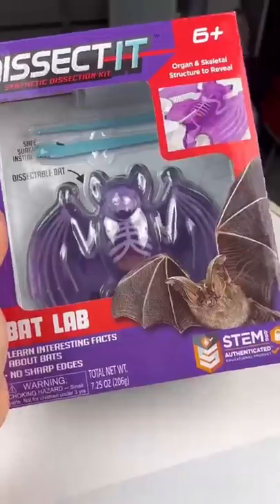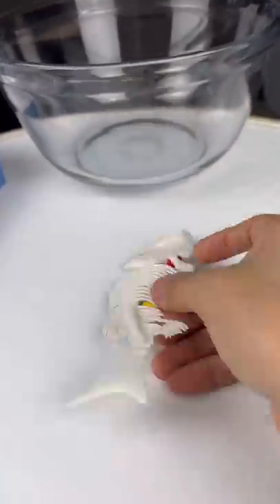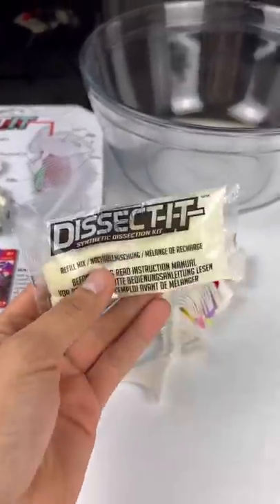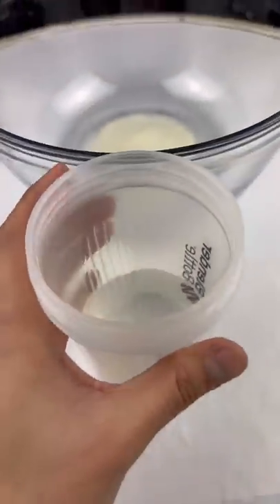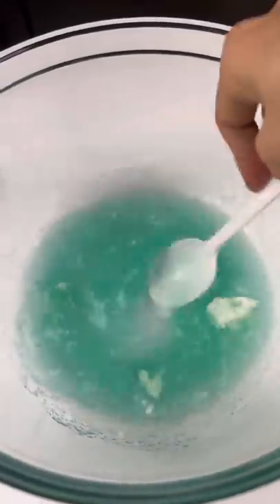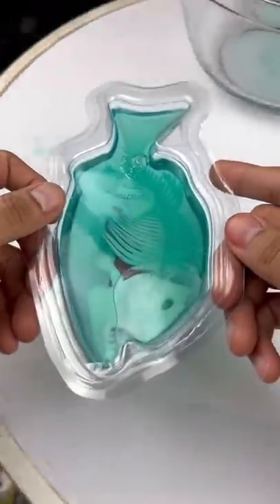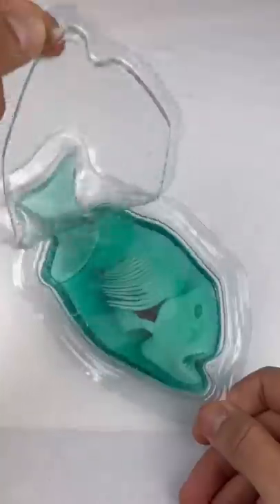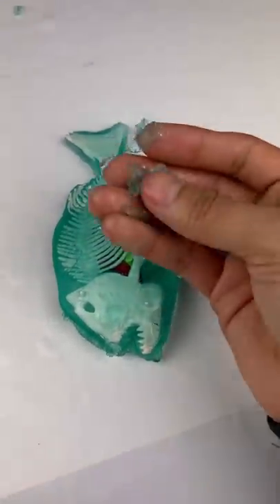Orbeez are made out of this stuff